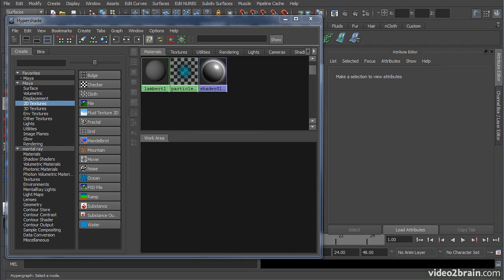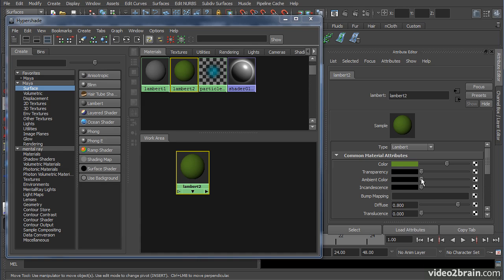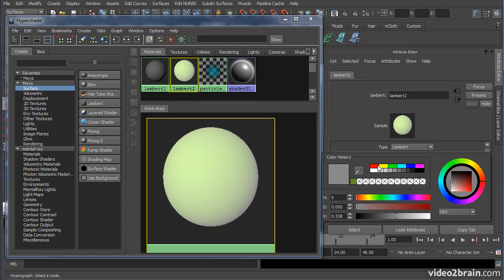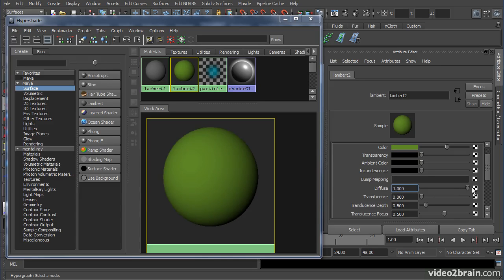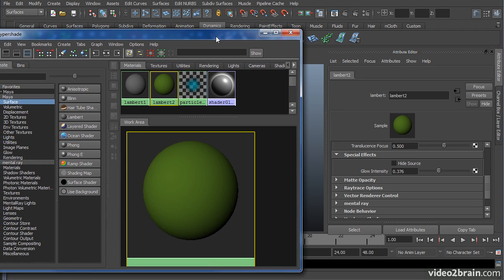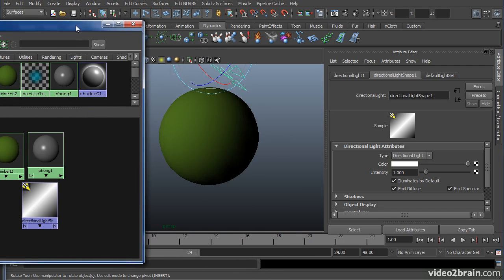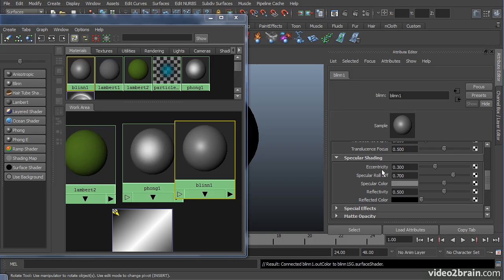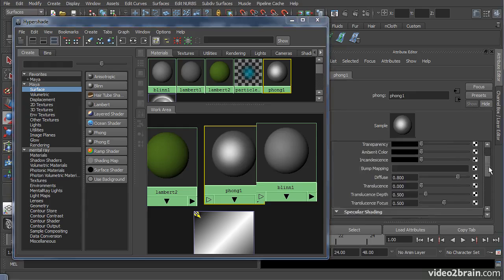Learning Autodesk Maya 2013: A Video Introduction. File 06 02 Maya 2013